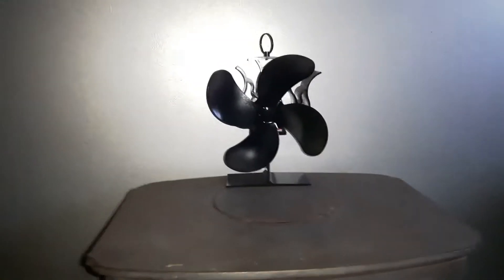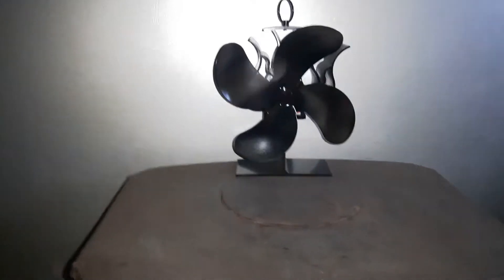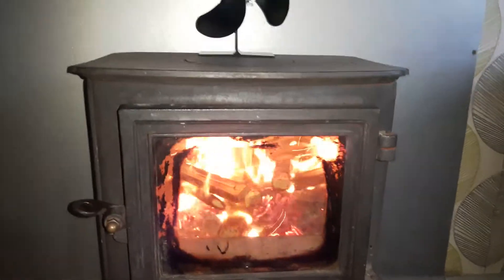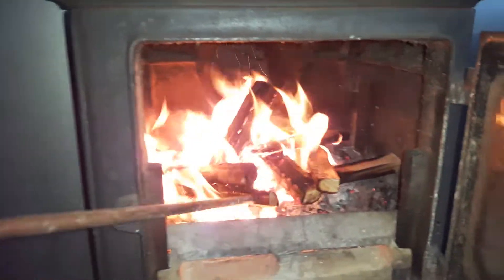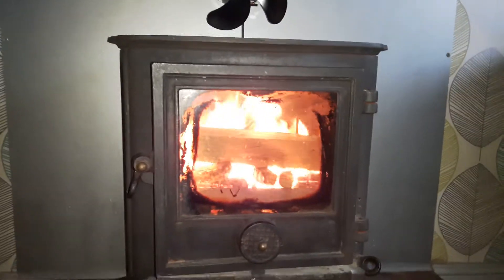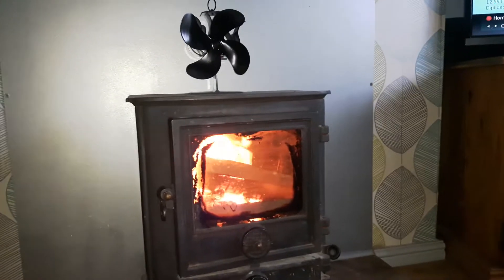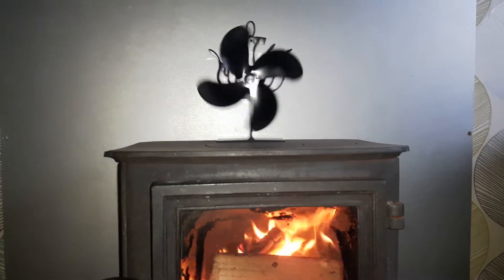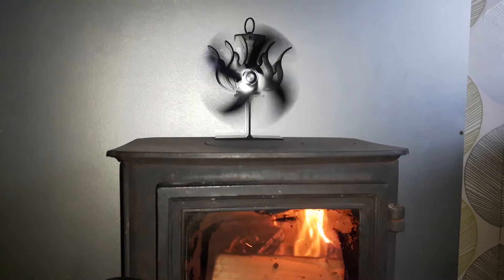light the fire gaffer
(gaffed10)